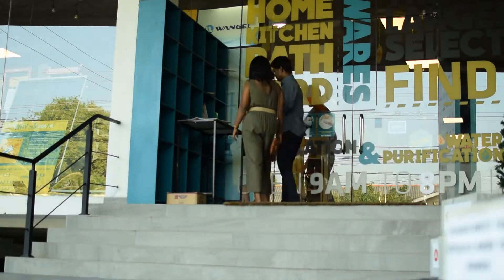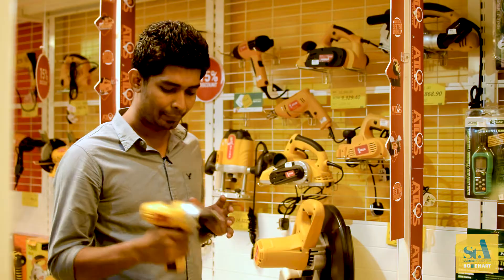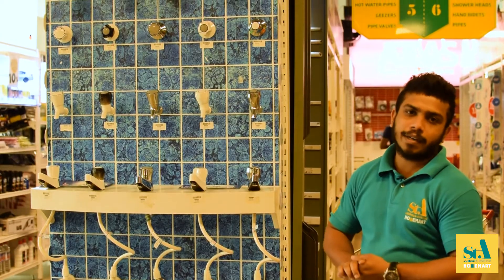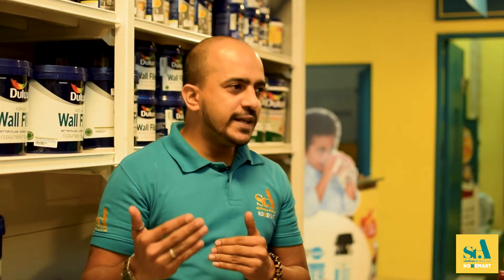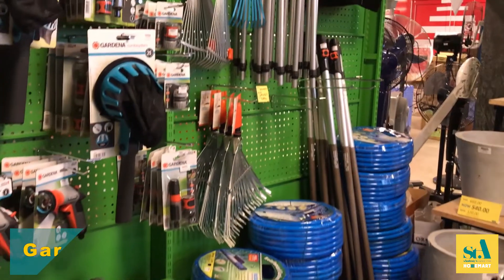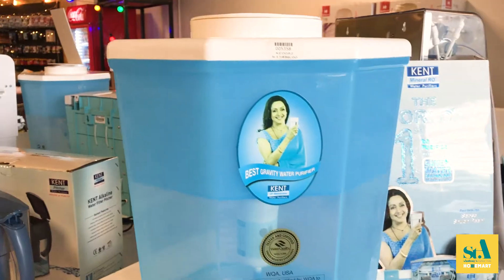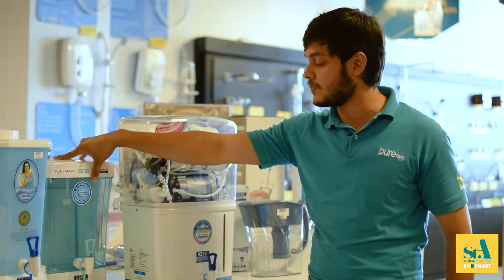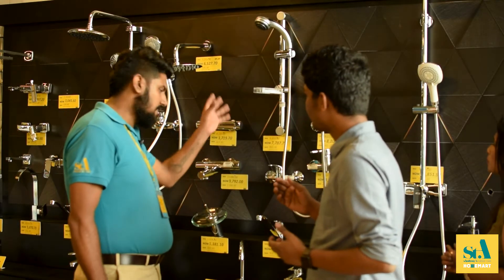Homemart Trailer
The oldest and largest hardware distributor in the nation, standing the test of time by harnessing its values of consistency, quality, and honesty. Building upon over 75 years of trust with the nation's first-ever one-stop-shop hardware and homeware supermarket.